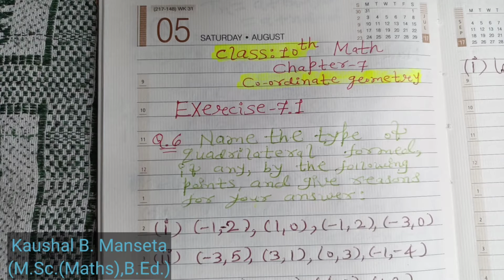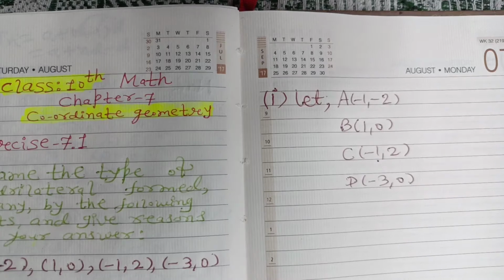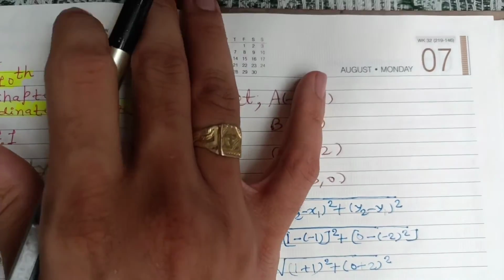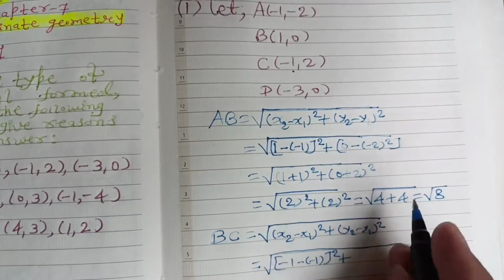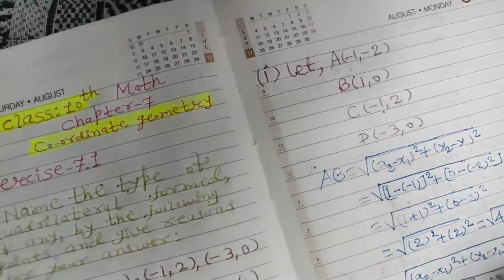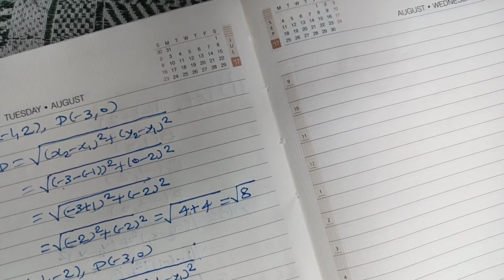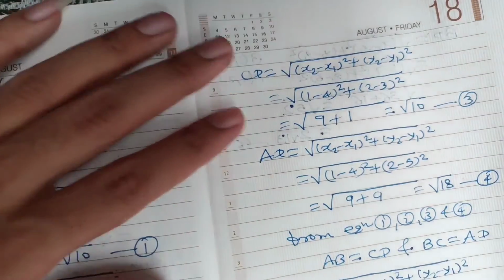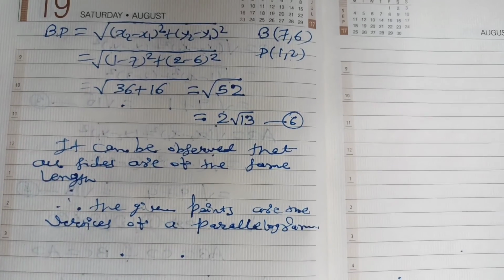CLASS 10 || MATHS || NCERT || CHAPTER 7 || COORDINATE GEOMETRY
MATHEMATICS
CHAPTER 7📕
CO-ORDINATE GEOMETRY

EXERCISE 7.1
QUESTION : 6